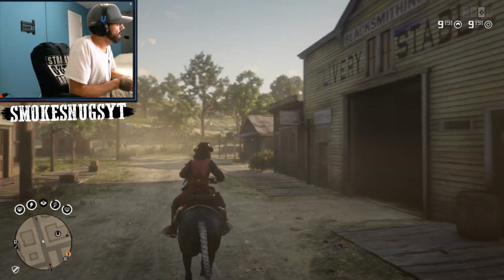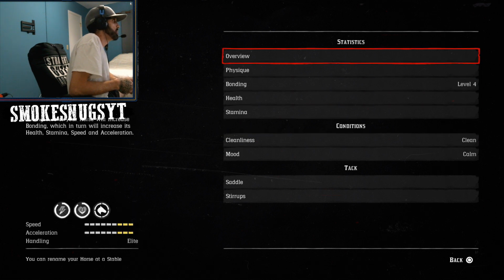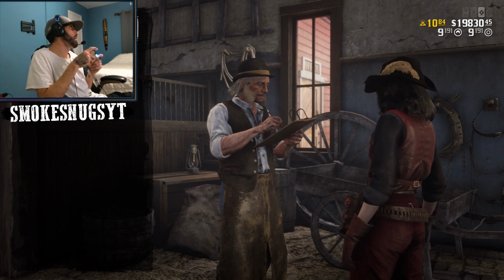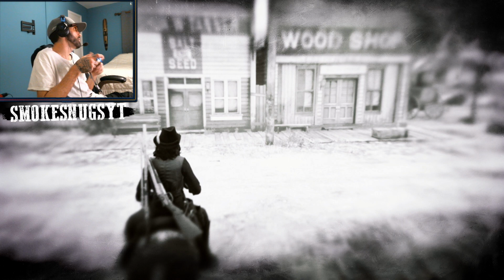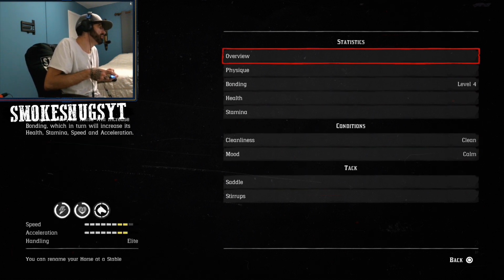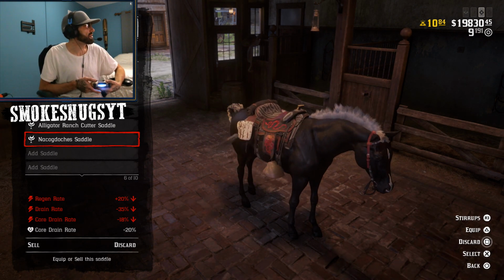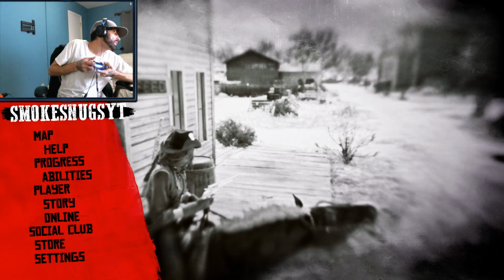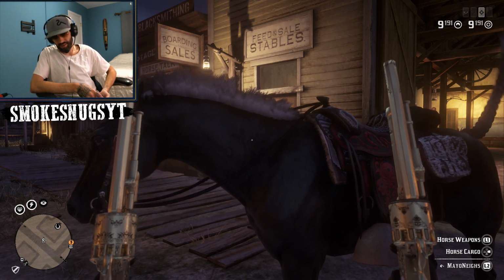RED DEAD REDEMPTION 2 ONLINE // NEW SADDLES ARE THE *BEST* CONFIRMED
IN THIS VERY QUICK INFORMATIONAL VIDEO I WILL SHOW YOU THAT THE NEWEST SADDLES IN RED DEAD REDEMPTION 2 ONLINE ARE IN FACT BETTER THAN THE PREVIOUS BEST "SPECIAL SADDLES" SUCH AS THE "PANTHER TRAIL SADDLE"

I HOPE YOU ENJOY THE VIDEO AND FIND SOME RELEVANT INFORMATION THAT WILL HELP YOU DECIDE ON WHETHER OR NOT TO SPEND THE CASH!!

THANK YOU SO MUCH TO MY BRAND NEW VERY TALENTED EDITOR "DADDY WARBUX" FOR HIS AMAZING WORK ON MY THUMBNAILS AND VIDEO EDITS!! FIND HIS SOCIAL MEDIA CHANNELS BELOW!

Hey guys THANK YOU for showing interest in the channel and helping me grow along with my community!

Like the FACEBOOK page to see all my videos and personal photos!

Thank YOU ALL so much for all the support I've received! I am so dam lucky to be a part of this!

Thank YOU ALL for helping grow the channel and becoming part of this great community!